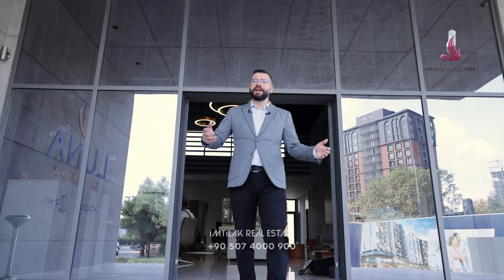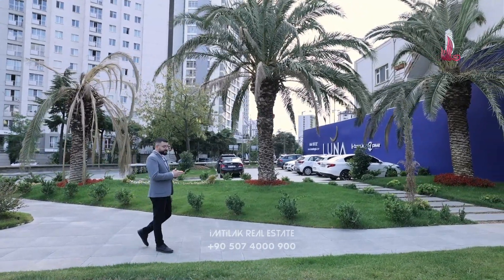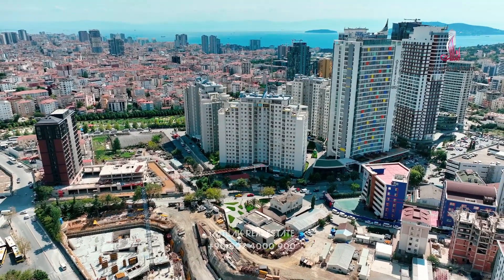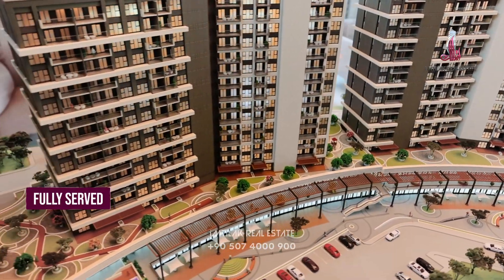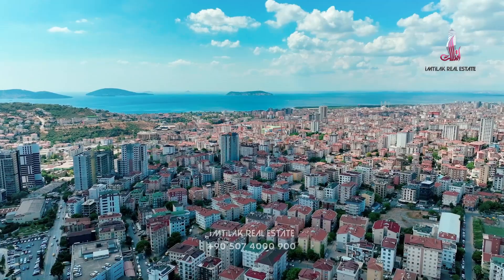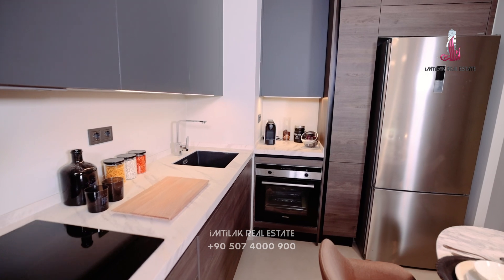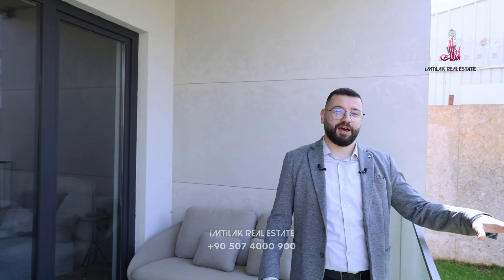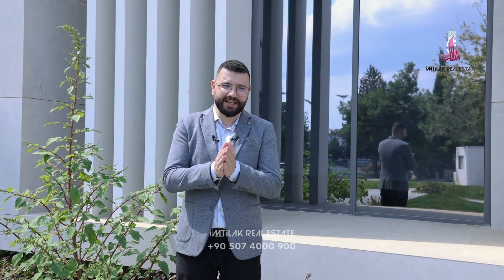The Asian Side of Istanbul Is Getting More and More Important | Dragos Project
The project is in a privileged location in the Guezli neighborhood in Maltepe, distinguished by its sophistication and high investment value, one of the most important areas of central importance in the Asian side of Istanbul.